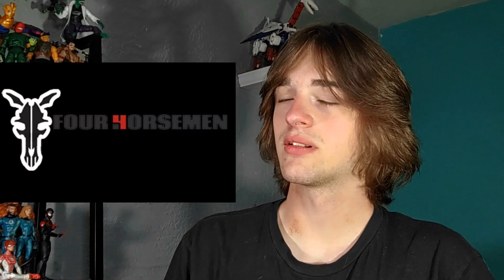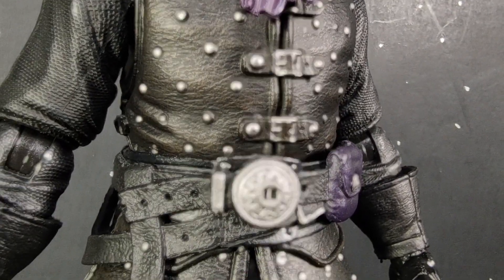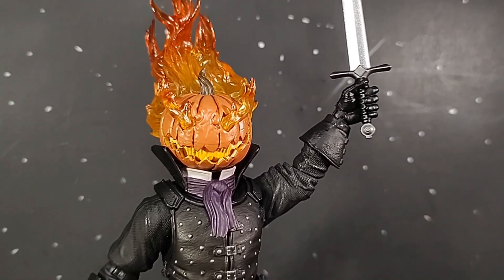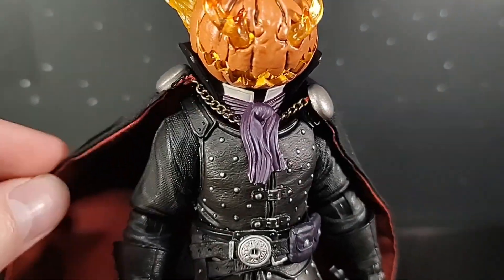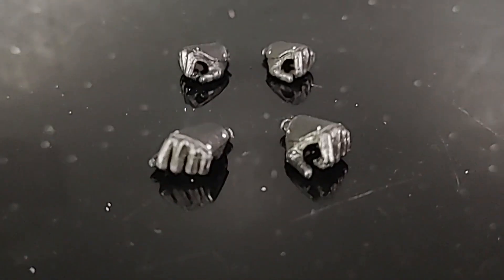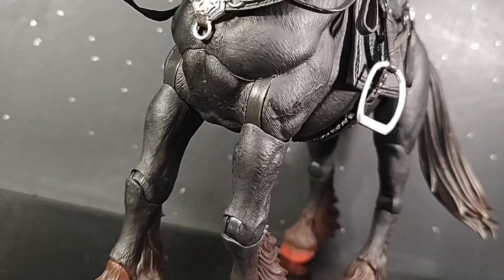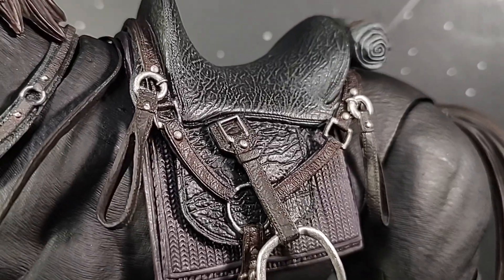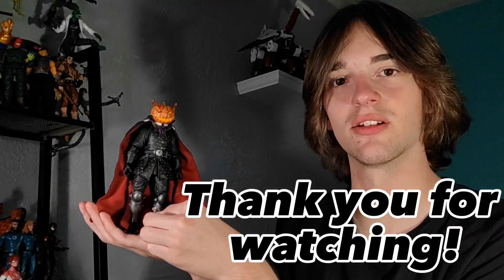Four Horseman Studios Figura Obscura The Headless Horseman | Deep Oger Reviews #110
Follow me on other socials to see new exclusive updates, photos, and more‼️⬇️⬇️